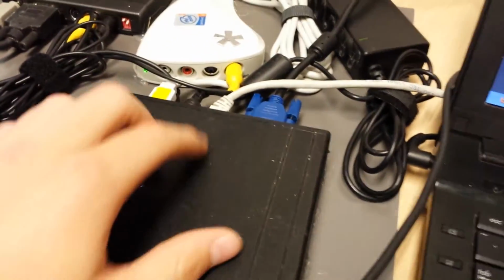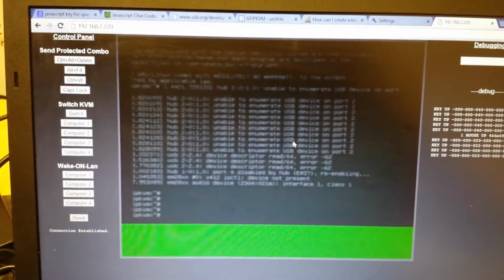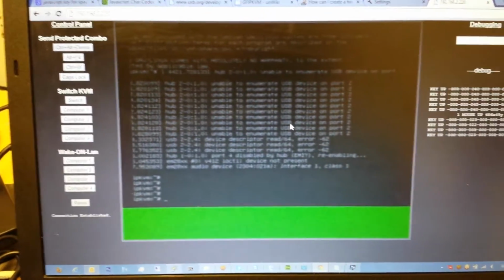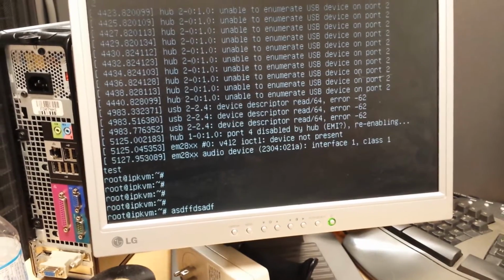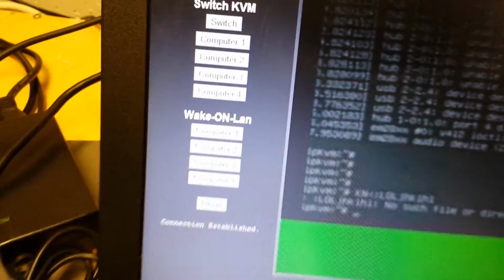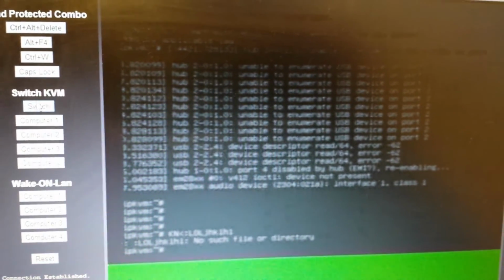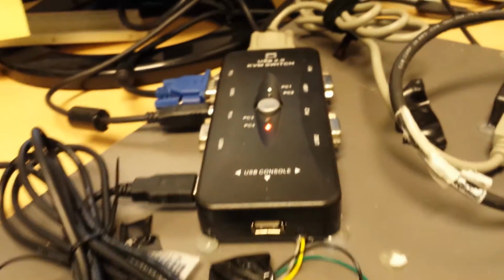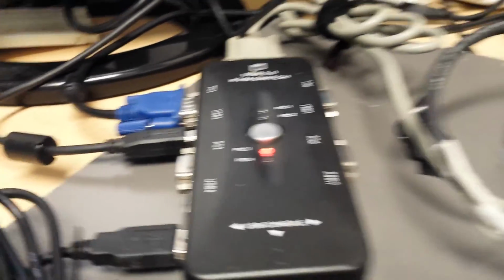IP KVM Functioning First Demo!